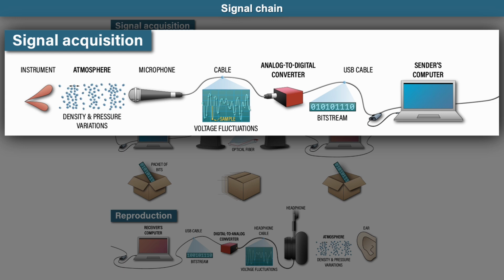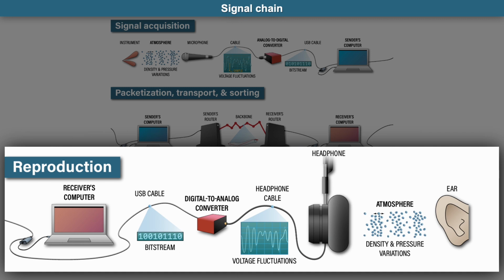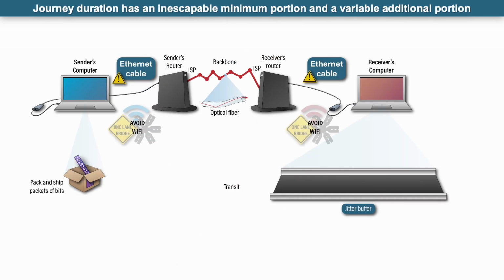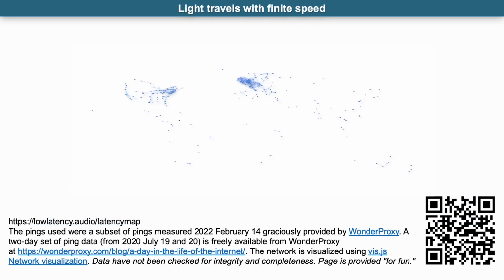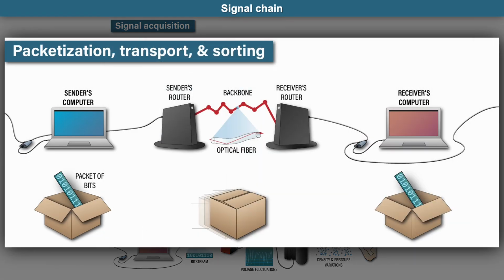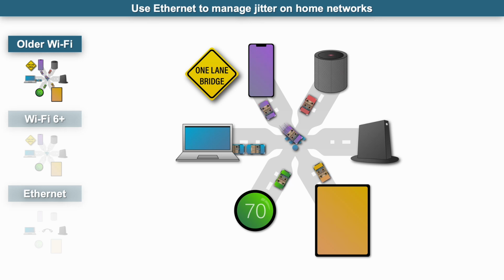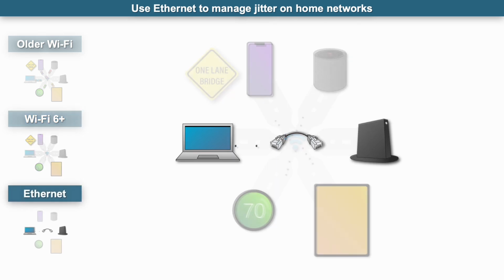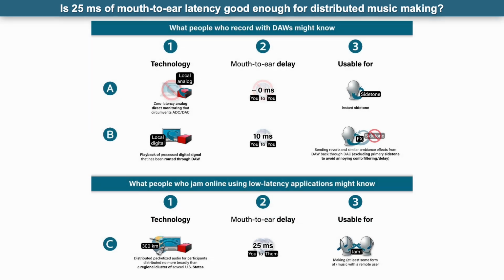25 ms latency OK for jamming???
(CC0. Public Domain). If some musicians already find 10 ms of mouth-to-ear delay bothersome when monitoring a live signal while recording music, how can 25 ms of mouth-to-ear delay possibly allow for enjoyable music making across the internet?

This draft video to some low-latency audio concepts discusses the signal chain, explains that the finite speed of light limits the geographic reach of low-latency audio, gives an understanding of the lagginess-vs.-crackliness tradeoff dealt with when selecting a size of a jitter buffer, explains why some Wi-Fi networks are not suitable for low-latency audio, and resolves a seeming paradox regarding claims that 25 ms of latency can be OK for distributed music making online.

00:00 I. Apparent paradox: How can 25-ms of latency be suitable for making music online when 10-ms latency can already be unsuitable for live monitoring?
00:23 II. Signal chain
03:02 III(a). Packet journey duration is a sum of a minimum duration and a variable additional delay
03:55 III(b). Finite speeds of light
04:57 III(c). Apportionment of latency budget, visualization of WonderProxy transit delay data
06:04 IV(a). Lagginess-crackliness trade-off, jitter buffer
07:23 IV(b). Jitter on the home network, Wi-Fi 5 and older, Wi-Fi 6 and newer, modern full-duplex Ethernet
13:42 IV(c). Summary of strategies for controlling some contributions to the latency budget
14:46 V(a). Revisiting the apparent paradox: How can 25-ms of latency be suitable for making music online when 10-ms latency can already be unsuitable for live monitoring?
15:51 V(b). Resolving the apparent paradox

One-way transit time (OTT) estimates shown in chapter III(c) were obtained by halving round-trip times (pings). Estimated OTTs less than or equal to 5 ms are indicated by darker edges, and estimated OTTs over 5 ms but under 10 ms are indicated by lighter edges. Longer OTTs are not shown. Click a city name to conceal names of cities that are 10 ms or more of OTT away.

The pings used were a subset of pings measured 2022 February 14 graciously provided by WonderProxy. A two-day set of ping data (from 2020 July 19 and 20) is freely available from WonderProxy The network is visualized using vis.js Network visualization. Data have not been checked for integrity and completeness. Page is provided "for fun."